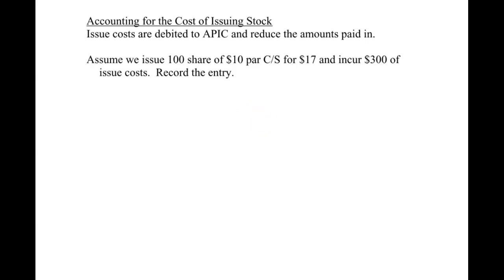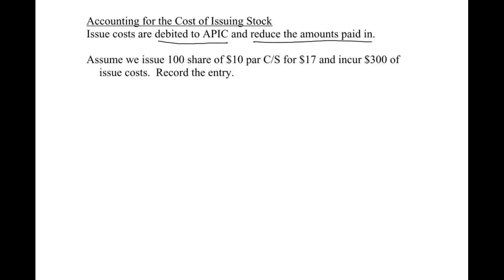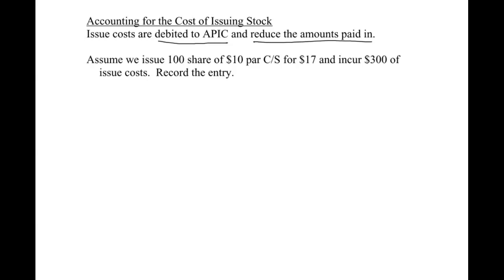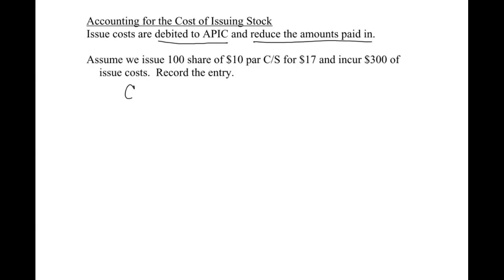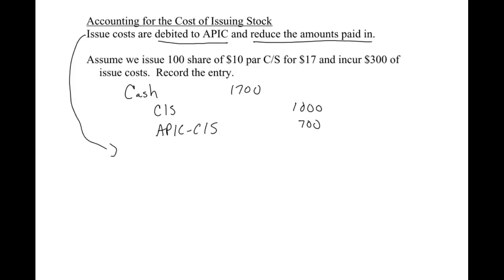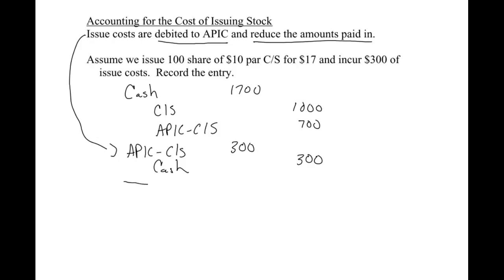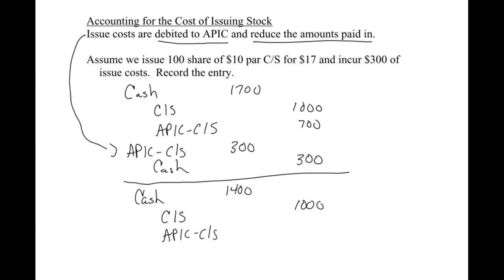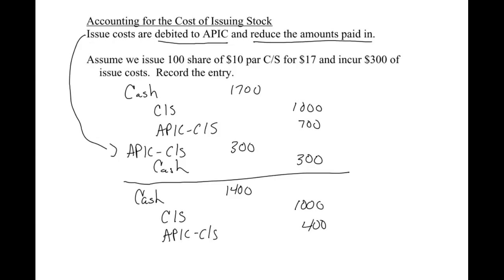Equity 4 - Stock Issue Costs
This video looks at the accounting for stock issue costs.